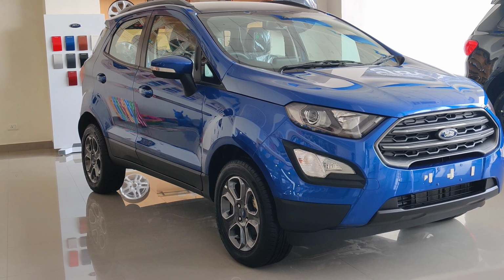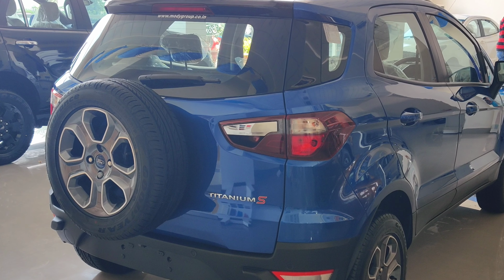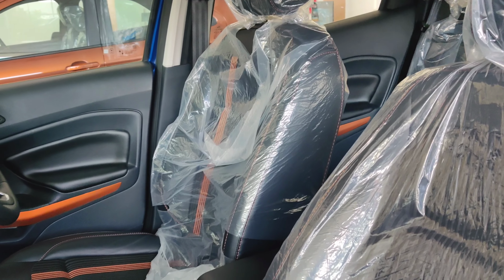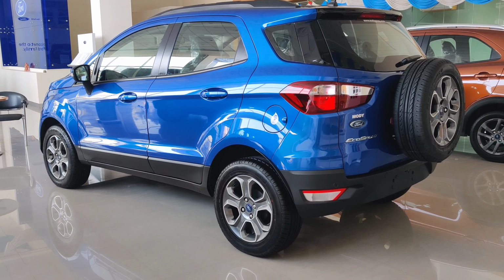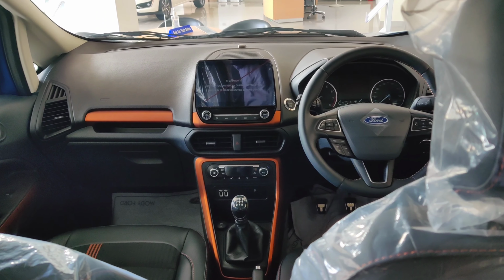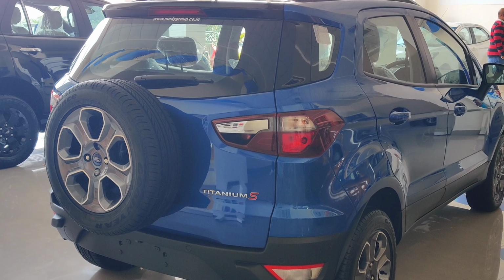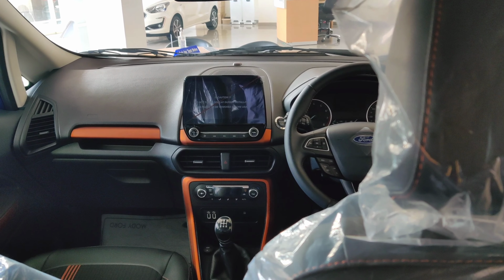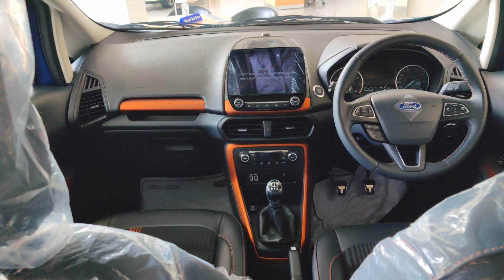Ford Ecosport 2021 | Telugu | Exterior & Interior | On Road Price | Good to buy or not ?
Ford Ecosport 2021 | Telugu | walkaround |Titanium | Exterior & Interior | On Road Price | Good to buy or not ?